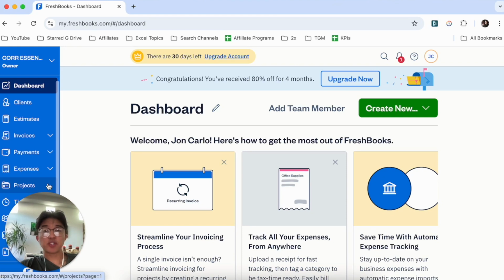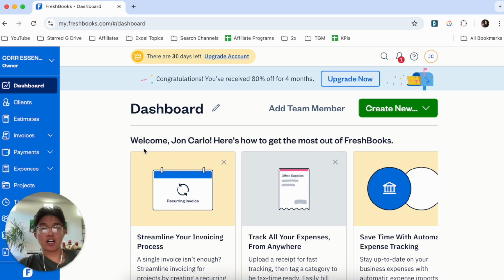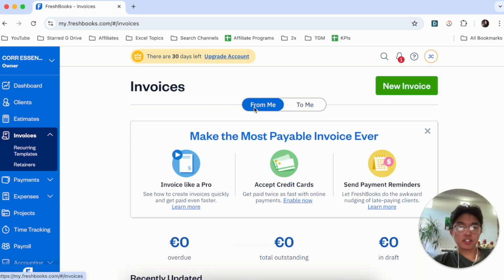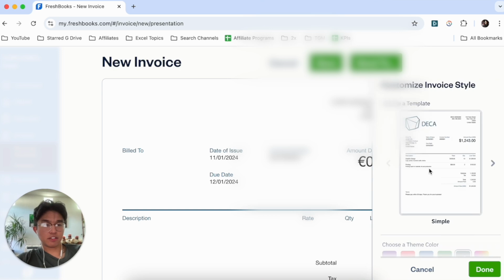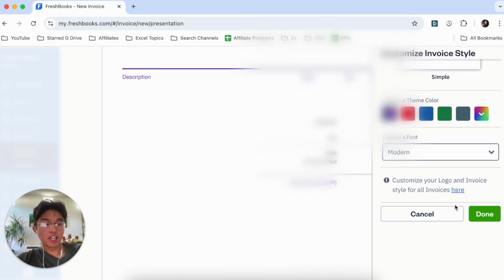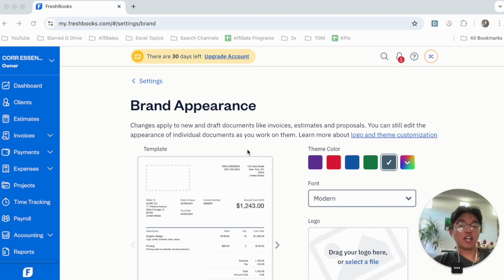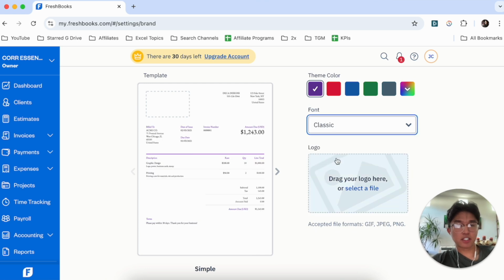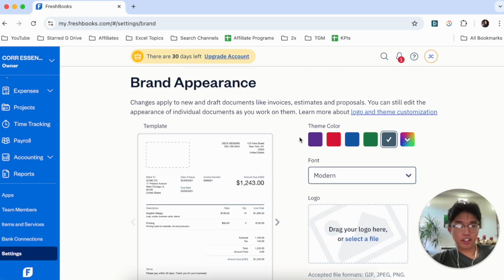How To Change Invoice Theme In Freshbooks: QUICK Guide!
Want to change the invoice theme in FreshBooks? In this video, we’ll walk you through the steps to customize your invoice design, from selecting a new theme to adding your logo, adjusting colors, and more. Personalizing your invoices helps reflect your brand and creates a professional look for your clients. Watch now to make your invoices stand out with ease!